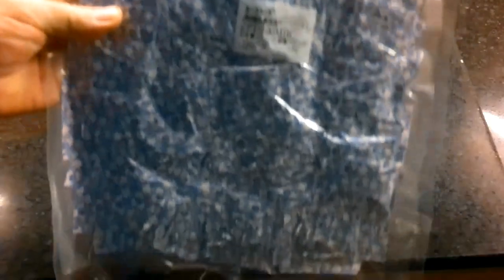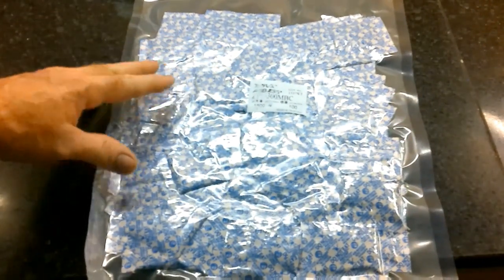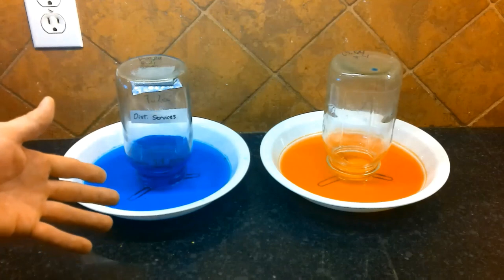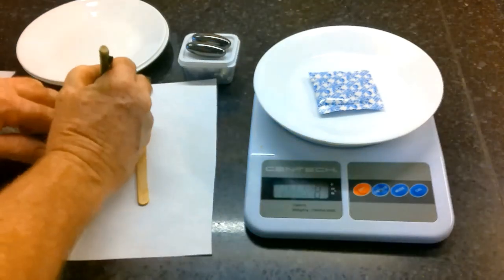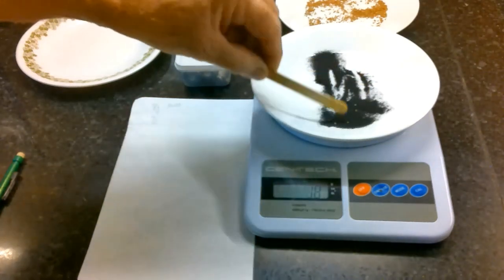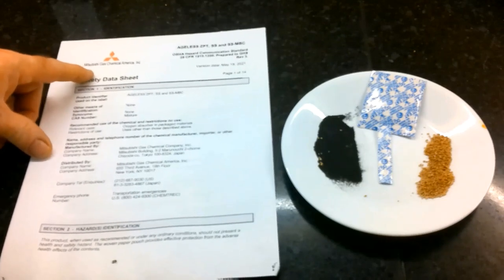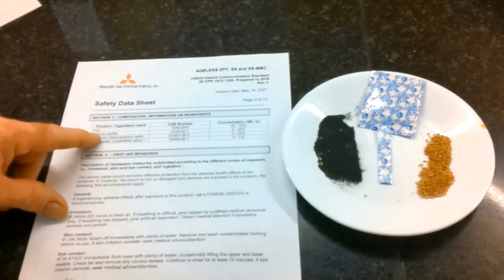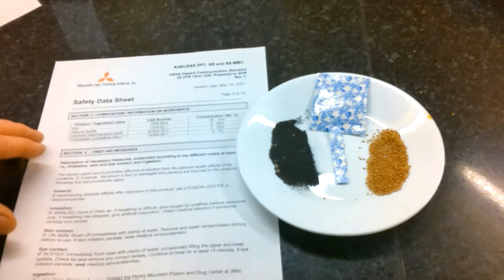Buyer Beware Series- Distribution Services The Church of Jesus Christ of Latter day Saints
An in-depth look at freeze drying products sold by Distribution Services of the Church of Jesus Christ of Latter-day Saints: Oxygen absorbers and storage bags